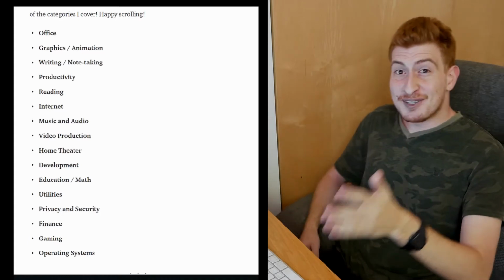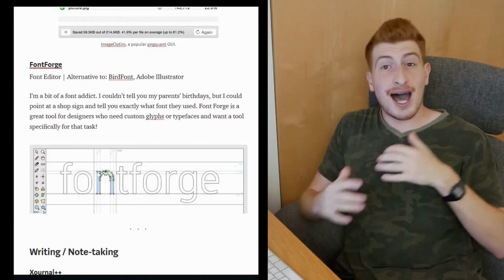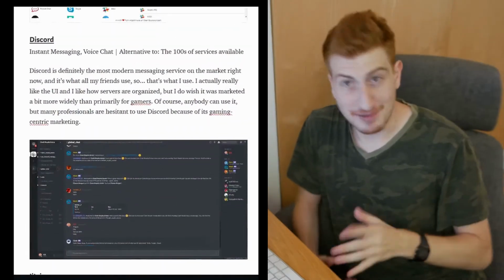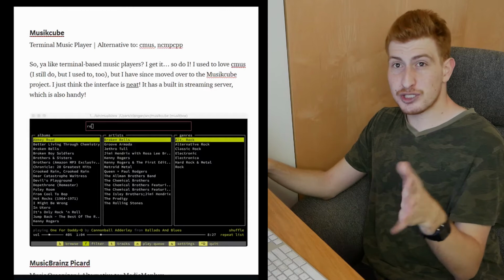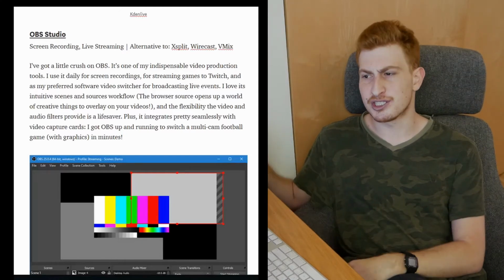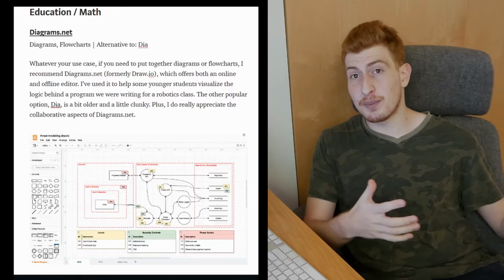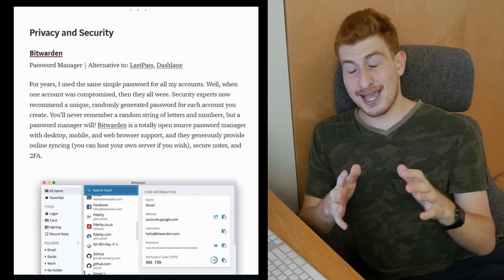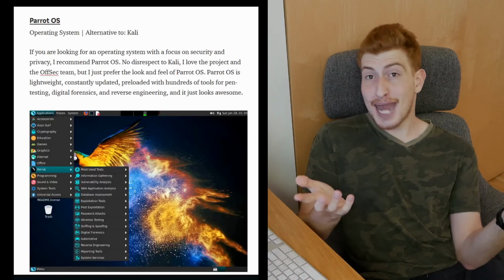100+ Free Cross-Platform Software for Mac, Windows, and Linux - The ULTIMATE Free Software Guide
**Edit: Medium temporarily locked my account, you can access the list

Here is my semi-exhaustive list of 100+ free (preferably open-source), cross-platform software that I genuinely use and highly recommend.

Categories //

00:00 Introduction
2:15 Office
4:46 Graphics / Animation
13:23 Writing / Note-taking
16:41 Productivity
18:25 Reading
21:25 Internet
33:14 Music and Audio
44:04  Video Production
51:53 Home Theater
55:37 Development
57:18 Education / Math
1:01:38 Utilities
1:08:06 Privacy and Security
1:11:33 Finance
1:12:37 Gaming
1:17:42 Operating Systems
1:20:13 Closing Thoughts